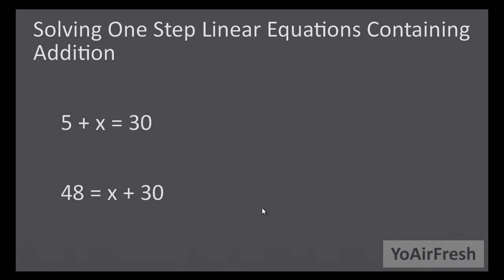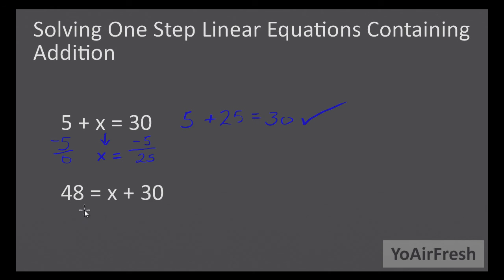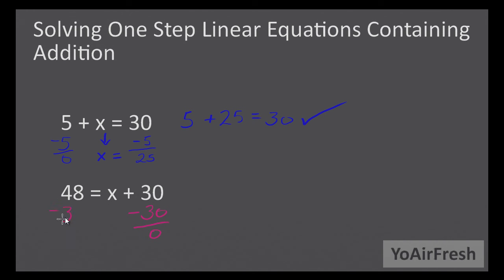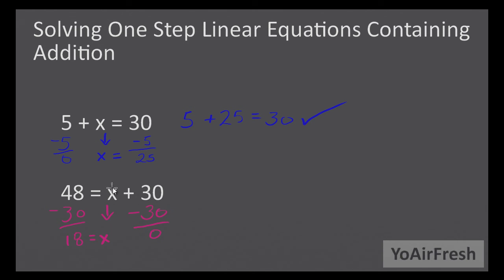Solving One Step Linear Equations Containing Addition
How to solve a one step linear equation that contains addition. Two examples.